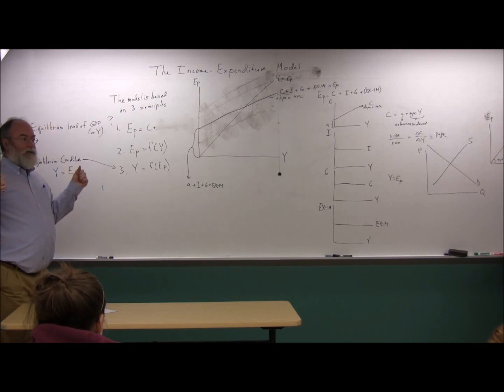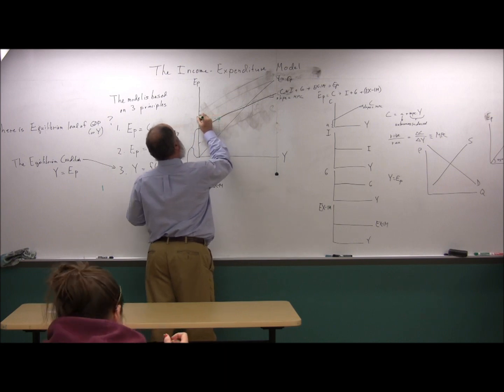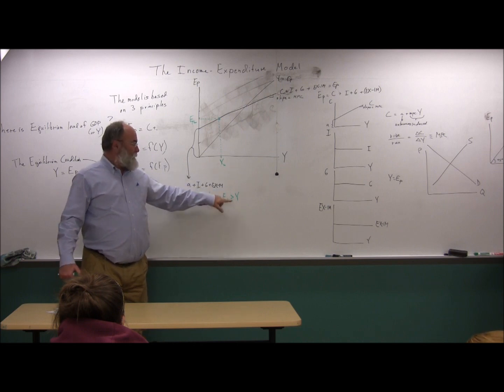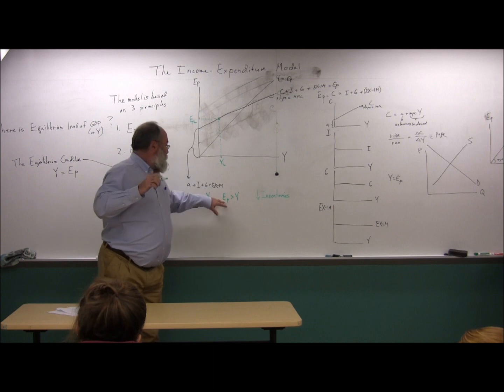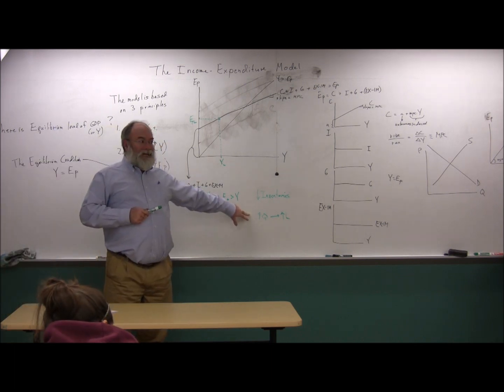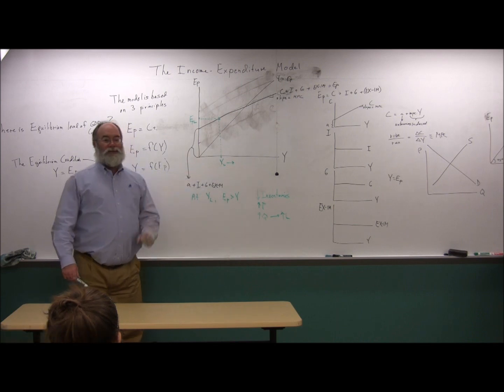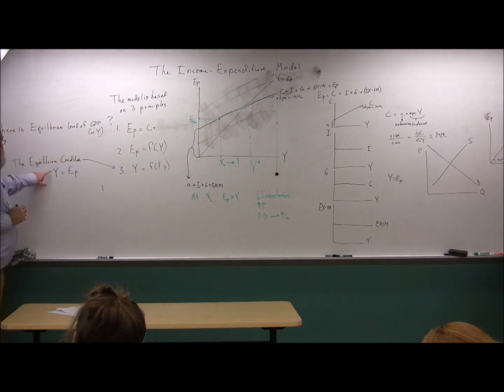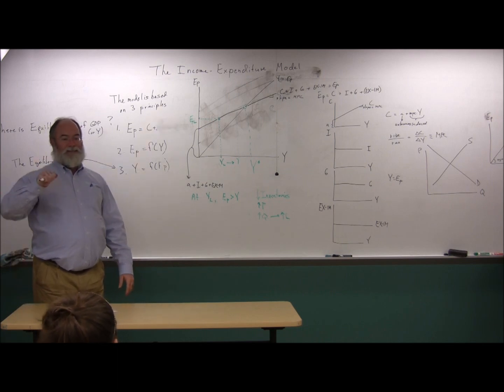Income Expenditure Model Part 3